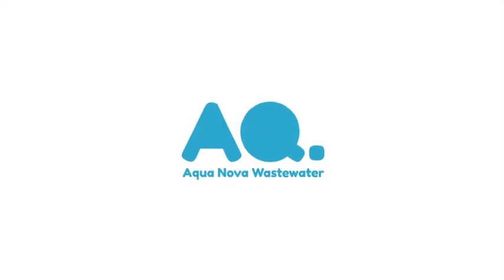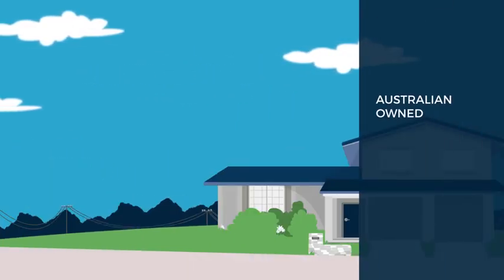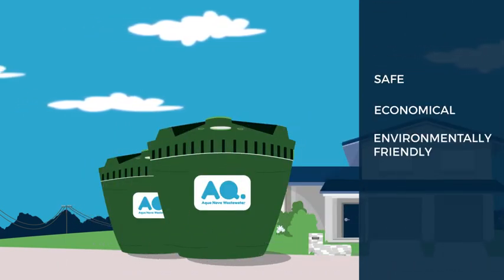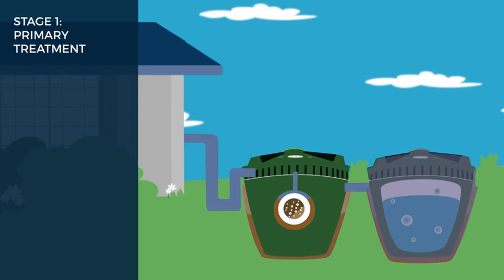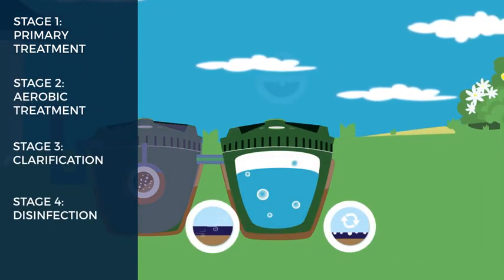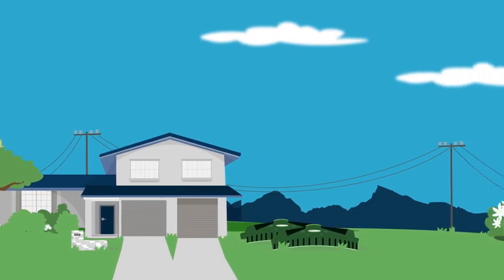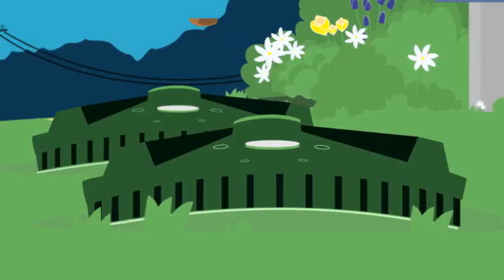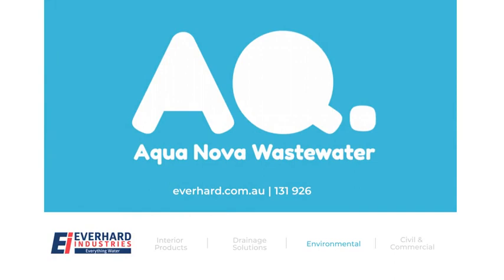EVERHARD Why Choose AQ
Aqua Nova (AQ) is an aerated treatment system designed to treat all wastewater from toilets, kitchens, laundries & showers. Required in Australia for properties that do not have access to main sewer lines, it’s a mini council treatment plant in your own backyard, providing reusable water. Ideal for both commercial and domestic use, AQ is a two tank system that prevents cross contamination, minimising the need for unnecessary pump outs.  There are several different systems available to meet the needs of different sites and council requirements.  It is helping Australia and other countries to reduce sewerage entering natural waterways.